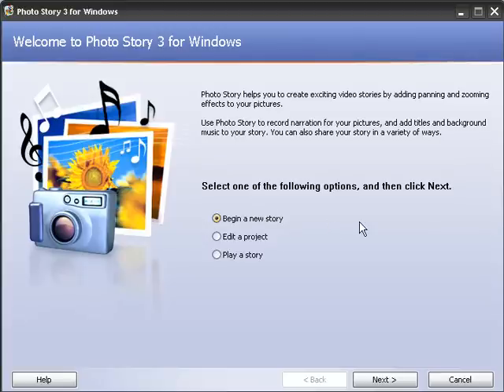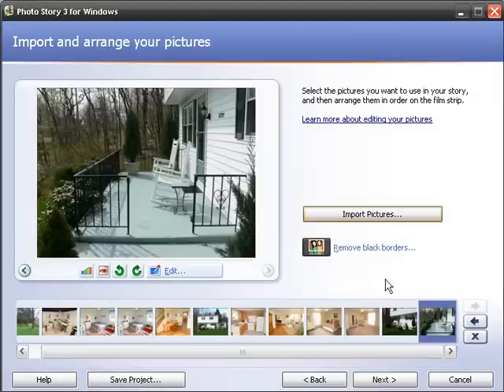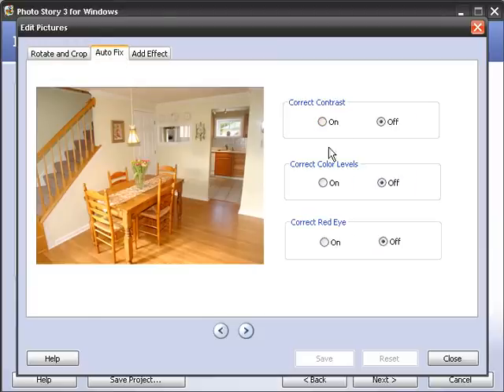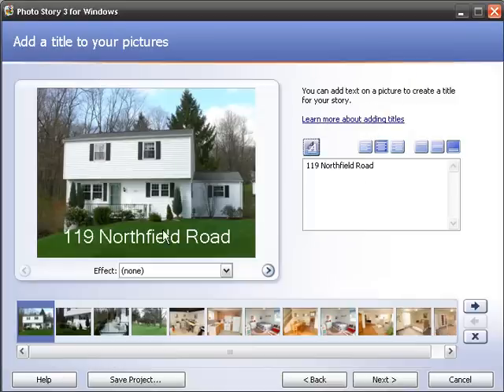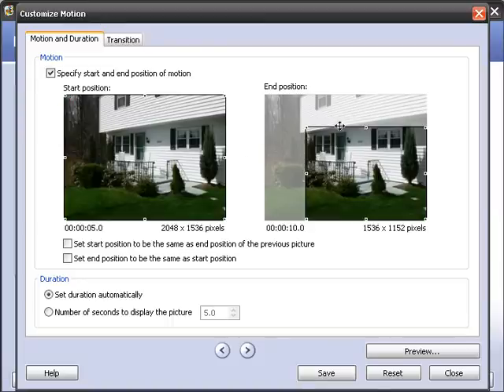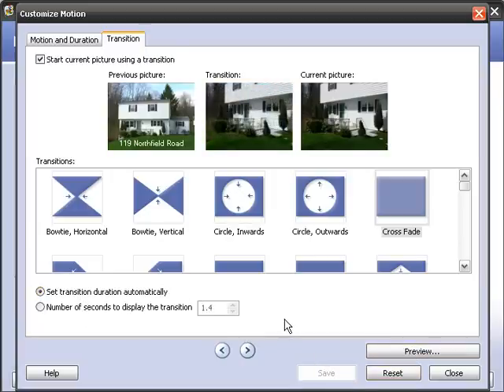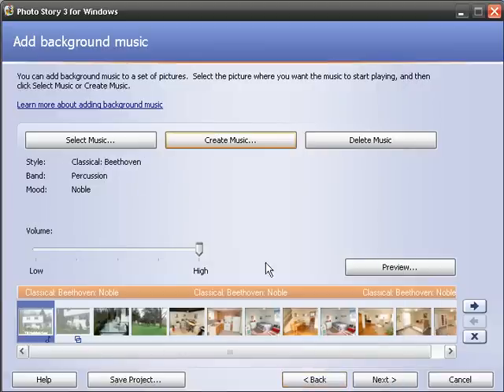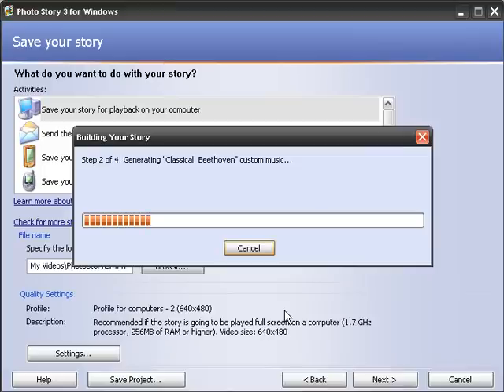How to Create Listing Videos With Microsoft Photostory 3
If you want to quickly and easily create listing videos, neighborhood videos, and virtual tours, Microsoft has a free program called Photo Story 3 that does the job. This 10 minute video tutorial will show you step by step just how easy it is.